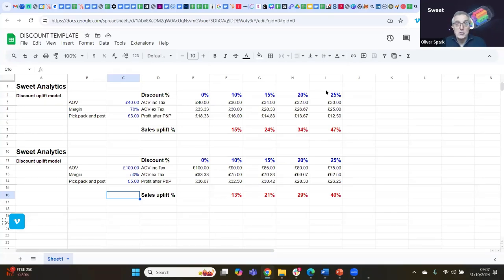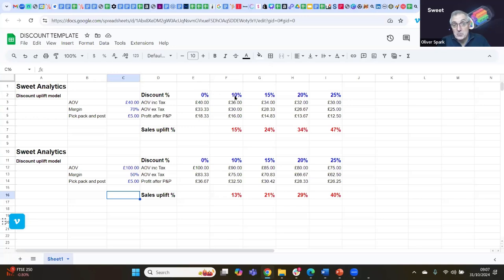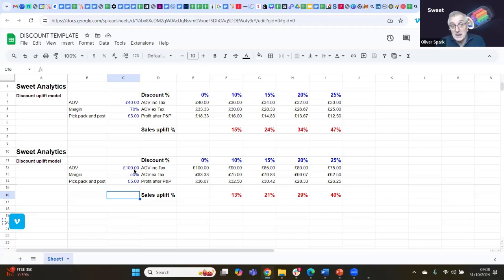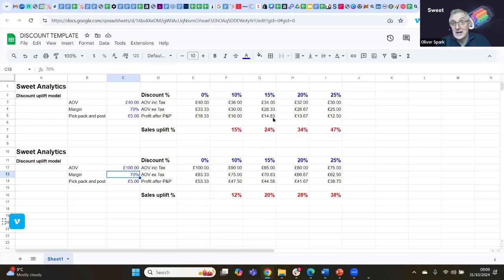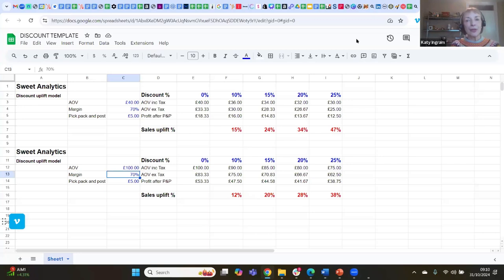BC 31 Oct Insights and advice on what to do for BFCM